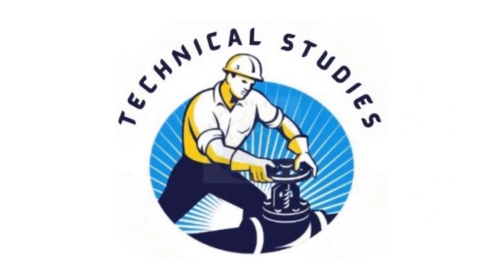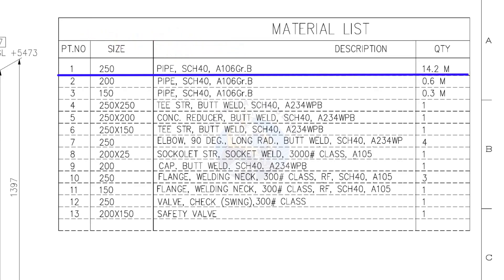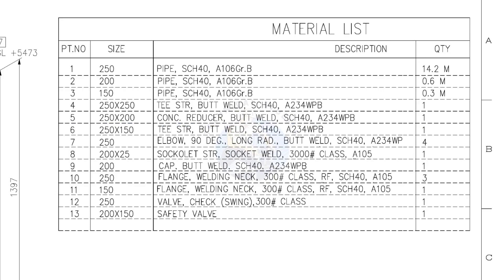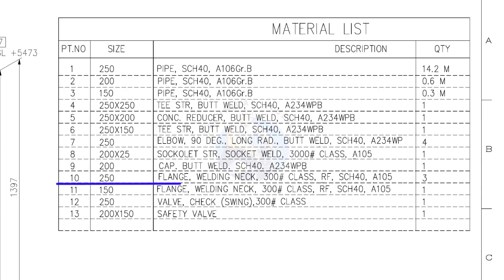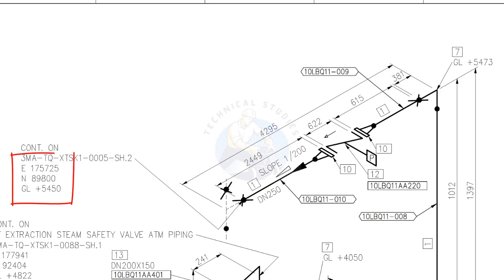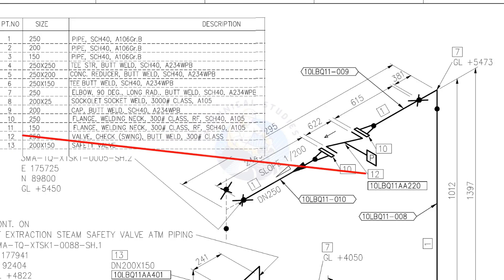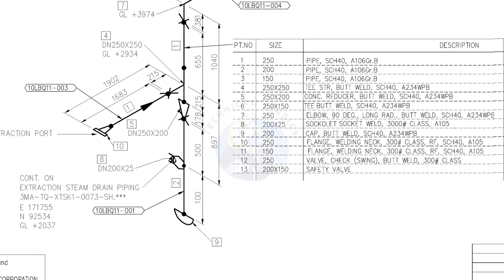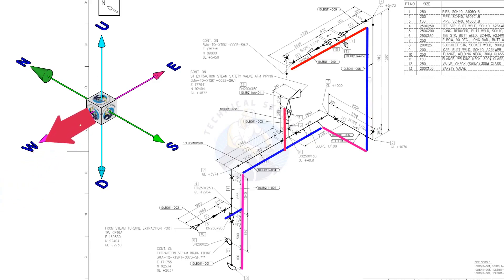Piping Drawing Explained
Piping Drawing Explained.  @technicalstudies.
Electrical engineering
Fabrication group
FABRICATION LOVERS